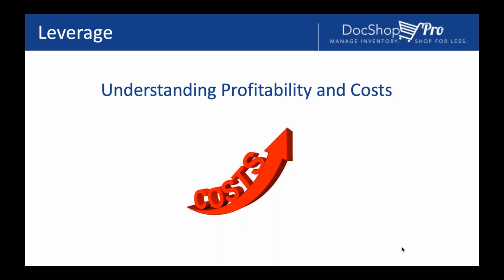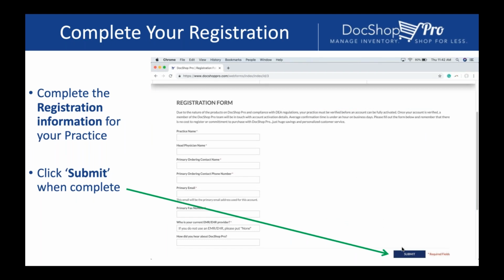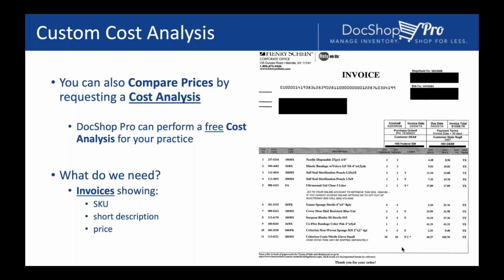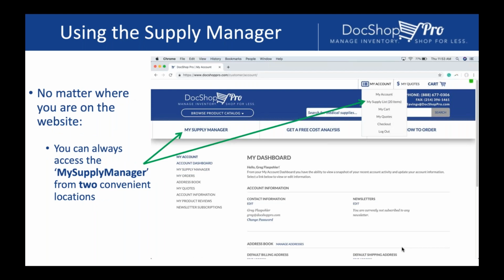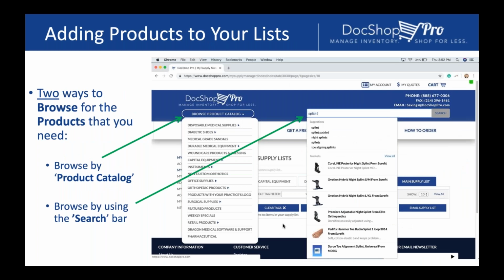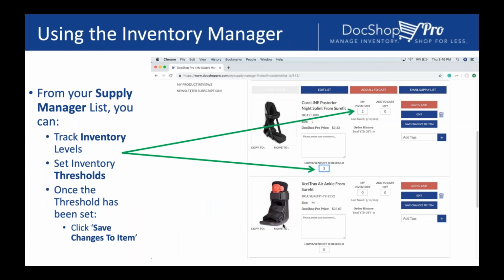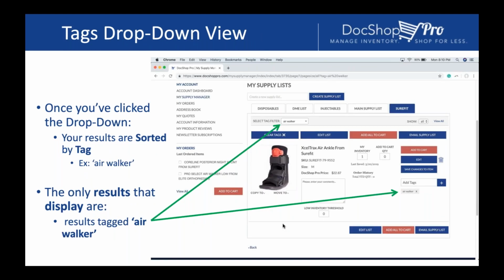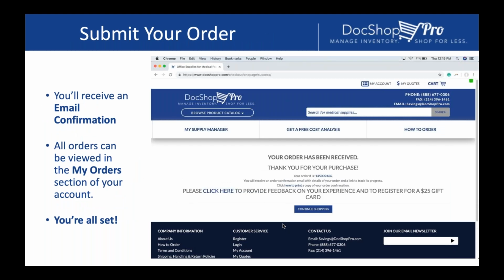Improve your practice profitability with DocShop Pro!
We know that every dollar you save on supplies is a dollar saved on your bottom line. Our medical supplies are low-cost, without any membership or extra fees. With our integrated e-purchasing and supply manager program, you can order directly from multiple manufacturers and distributors quickly. Our intuitive platform makes ordering a snap, and our team can create a personal, concierge-style experience just for you!